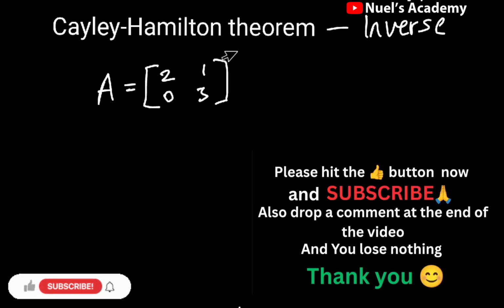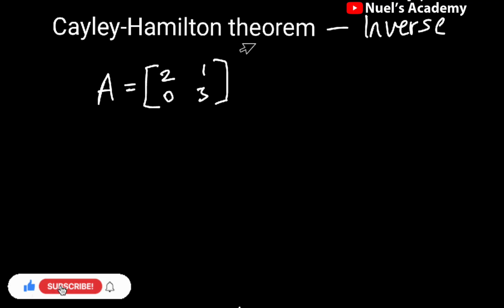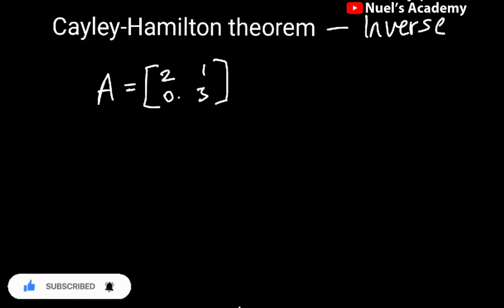Cayley Hamilton — Inverse of a Matrix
In this video, you will learn how to use Cayley Hamilton to solve the inverse of a Matrix.